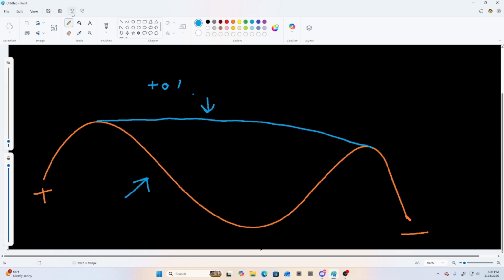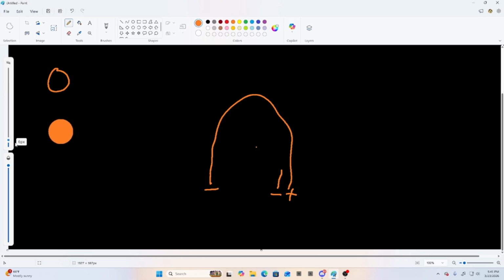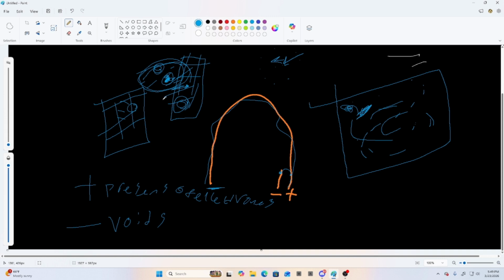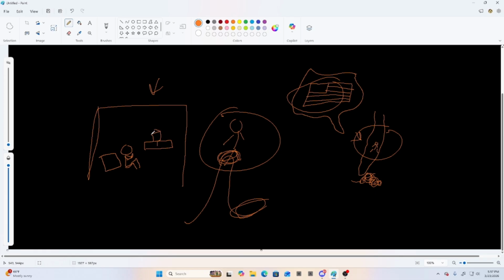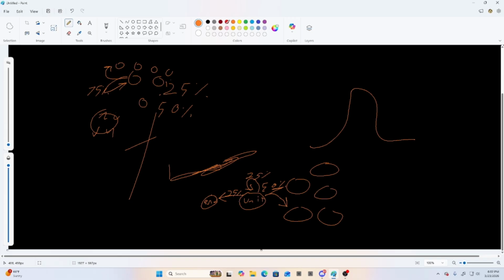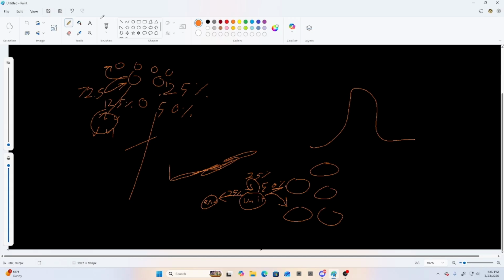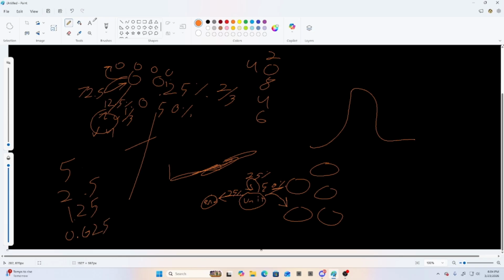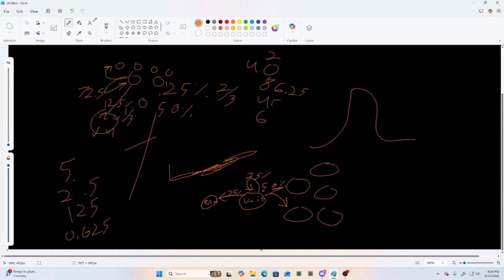i like to think so here are my thoughts (thought process ep 1)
thoughts that may never be